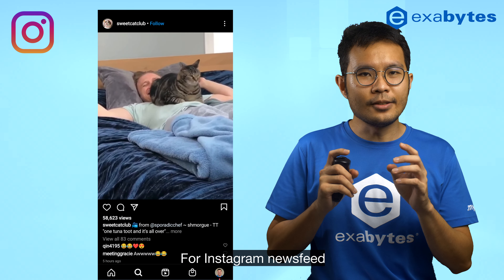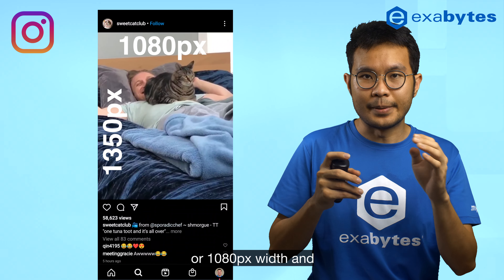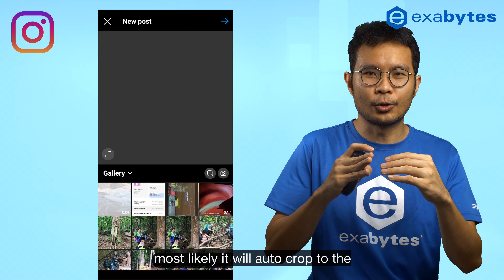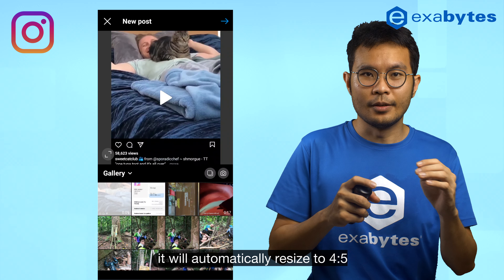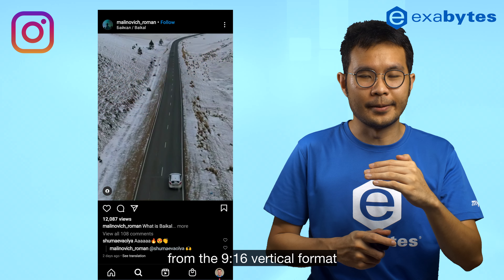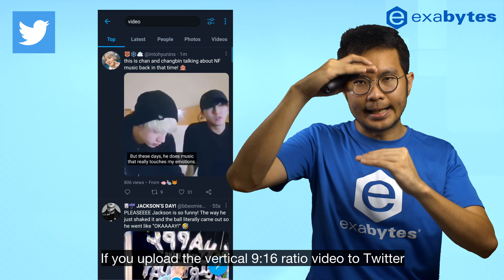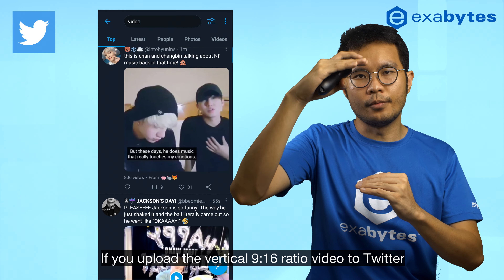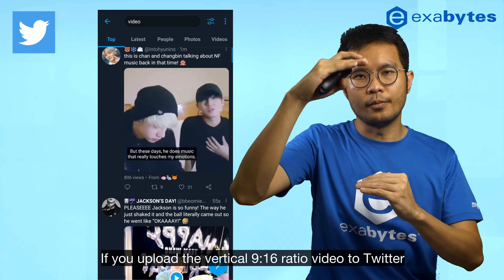Optimum Aspect Ratio for Vertical Video of Social Media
iscover how to create vertical video content with the correct aspect ratio to avoid any additional crop.

Love them or hate them, vertical videos are here to stay and they have become an inseparable part of today’s video content realm.

Whether shooting vertical or horizontal, the important thing is to stay creative and giving the best experience for viewers.

0:00 Intro
0:15 Facebook - 2:3
0:40 Instagram Newsfeed - 4:5
1:08 Stories, Reels, TikTok - 9:16
1:39 Twitter - 1:1
2:00 LinkedIn - 2:3
2:16 Universal aspect ratio - 1:1
2:54 Ending